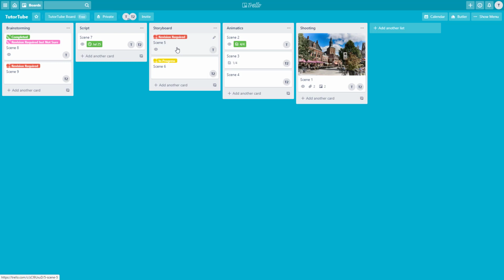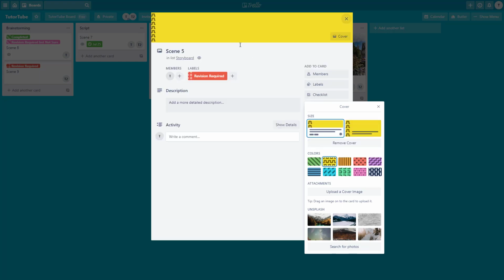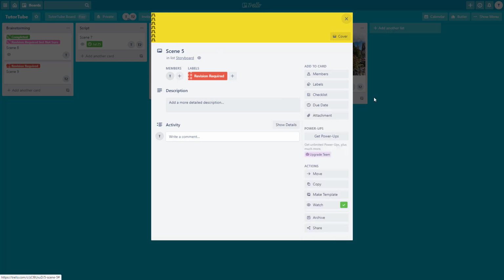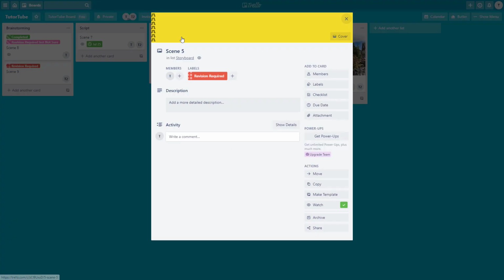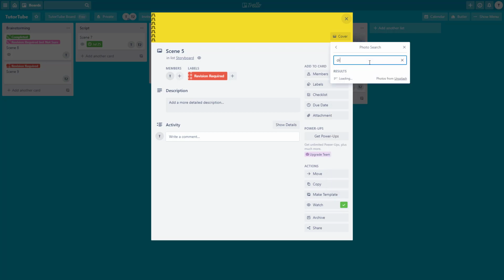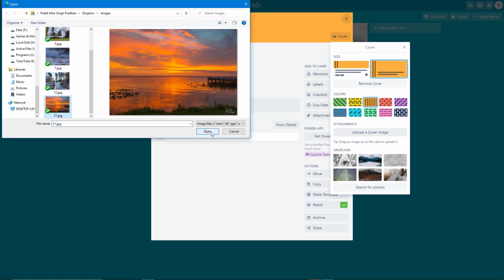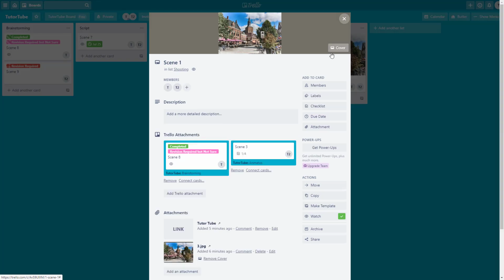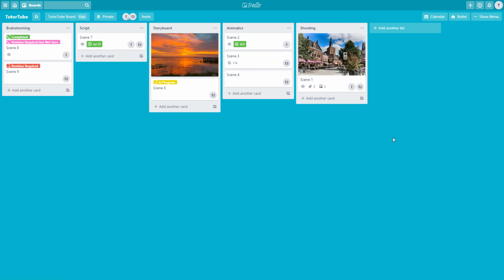Trello Tutorial - Lesson 11 - Covers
In this tutorial, we will be discussing about Covers in Trello.